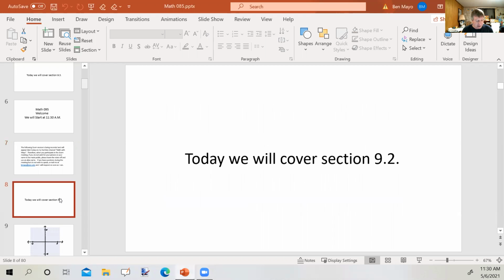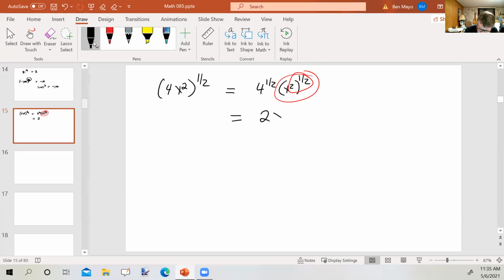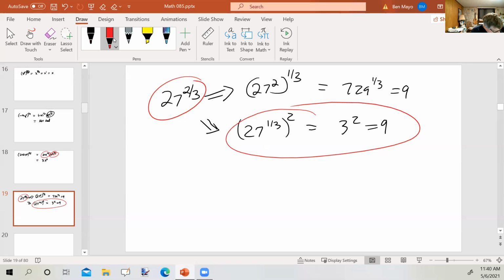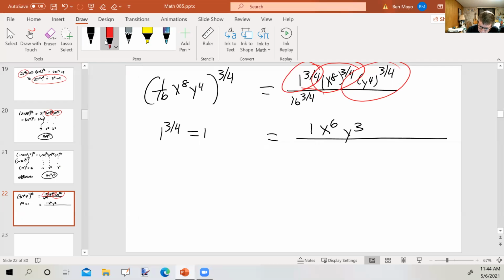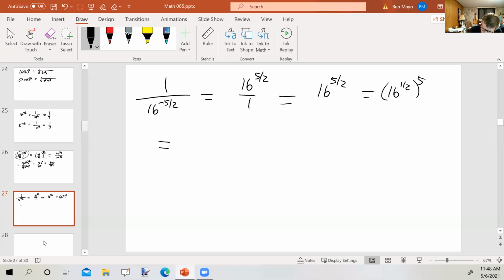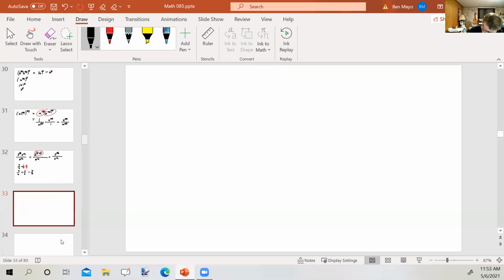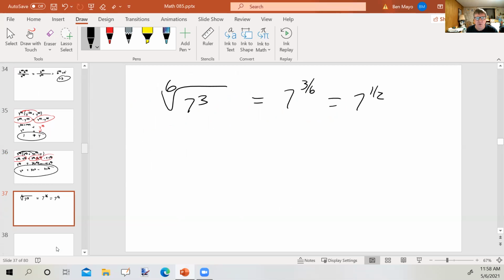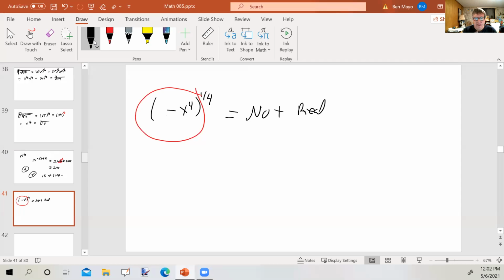Math 095 Spring 2021 Section 9.2